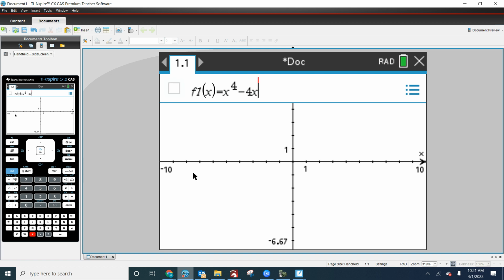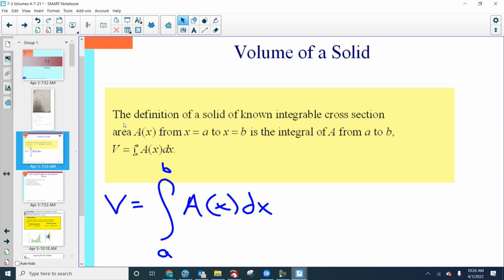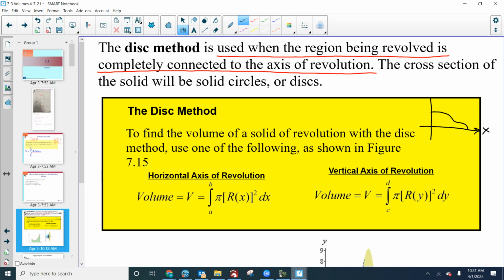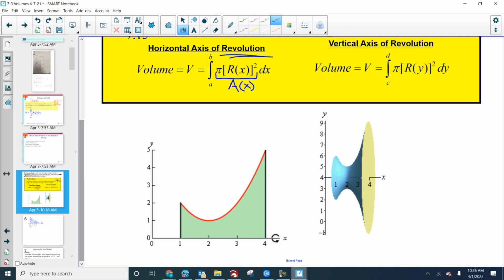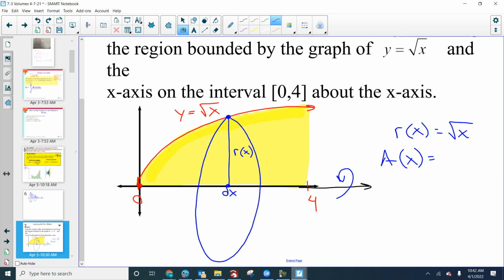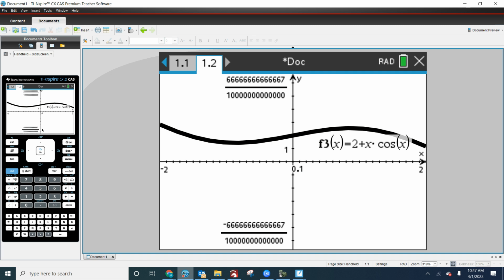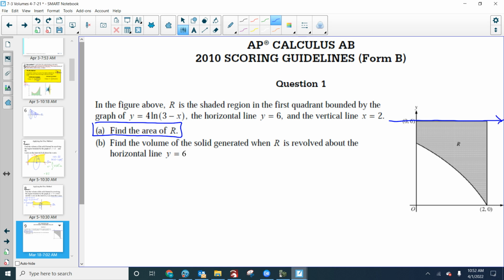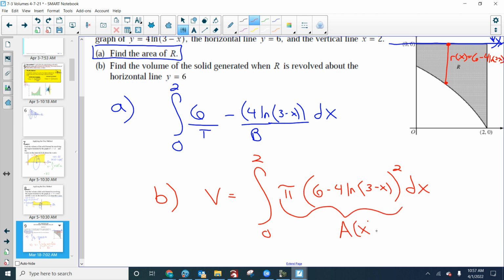Calc 7-3 D1